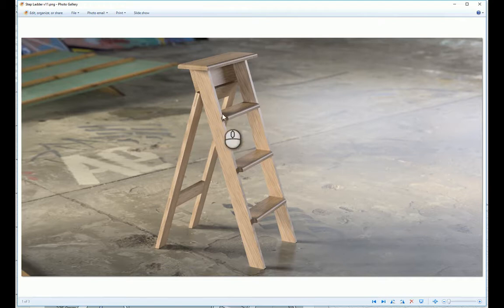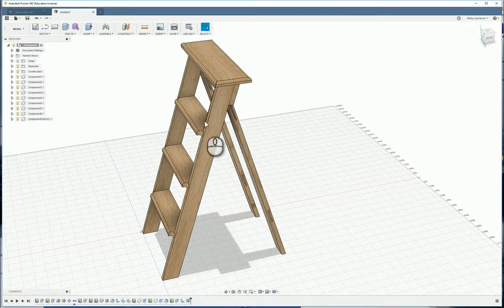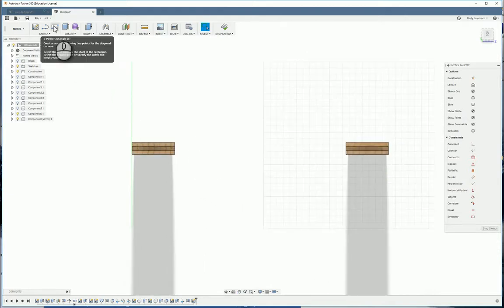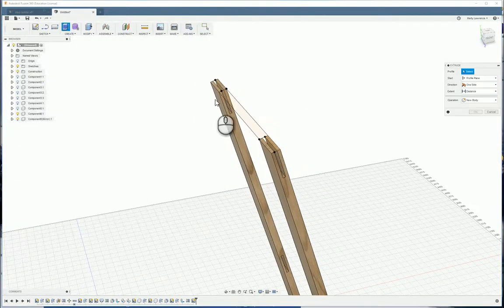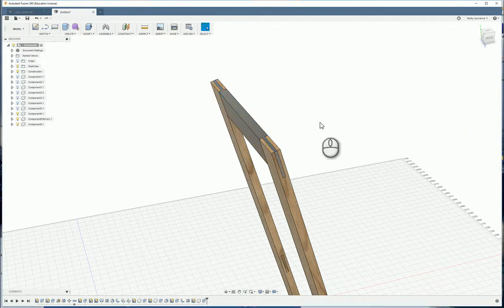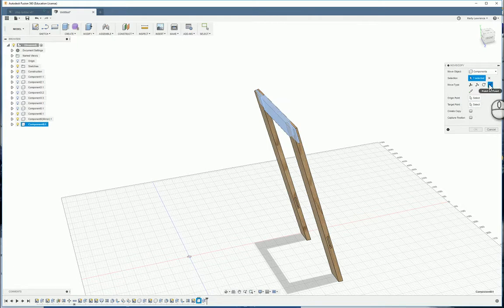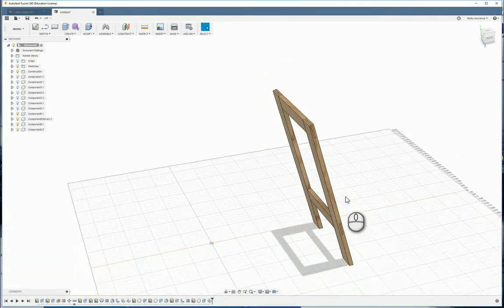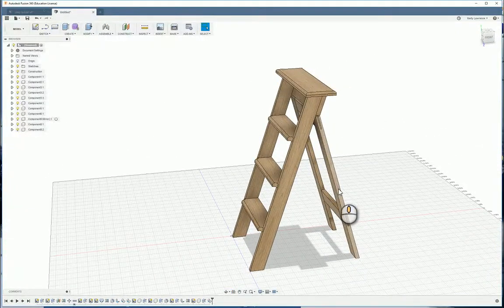Step Ladder 6 Brace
Tutorial to draw a Step Ladder using Fusion 360.